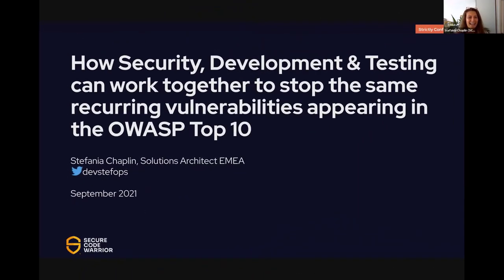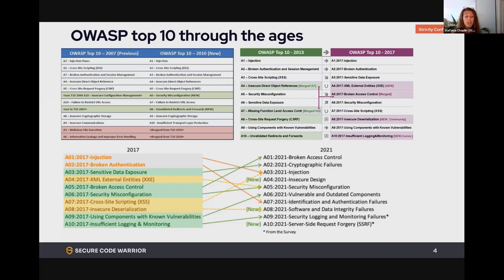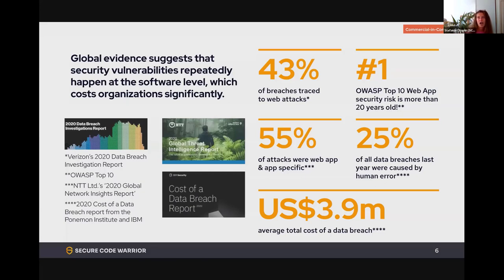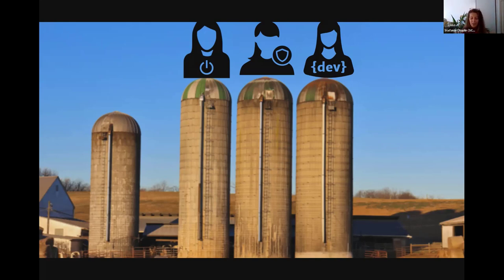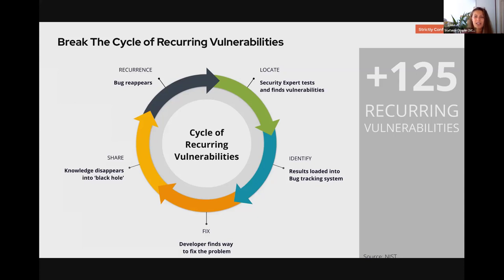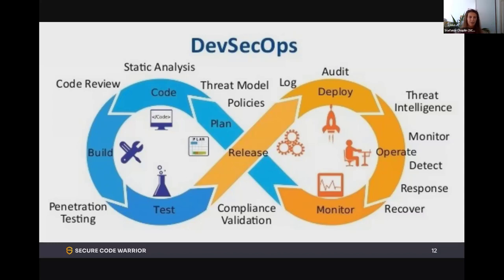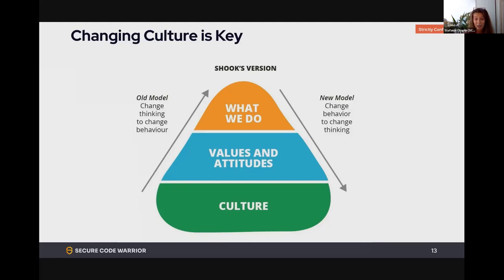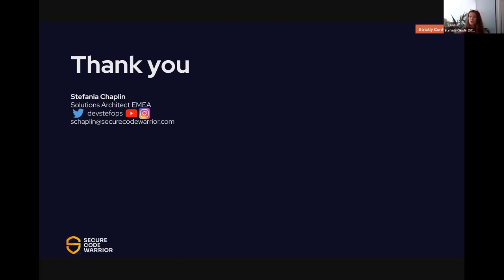Topics of Interest: How Security, Development & Testing can work together to stop ... - S. Chaplin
Topics of Interest: How Security, Development & Testing can work together to stop the same recurring vulnerabilities appearing in the OWASP Top 10

SPEAKER
Stefania Chaplin

ABSTRACT
Although the OWASP top 10 has been updated several times, the same vulnerabilities keep appearing over and over again! Security is a shared responsibility, how can we work together to stop the same recurring vulnerabilities?

The majority of vulnerabilities are introduced during coding and identified during testing. How can development, security and testing work together to prevent these vulnerabilities reappearing? Changing culture is key! How can we motivate developers? How do we put a positive spin on security? How can we break down the silos between different teams and unite behind the shared goal of secure software?

Security can no longer be the ‘bad guy’ at the end of the software development process. Security practises must be embedded within the developer workflow and software development lifecycle. This requires a mix of hard and soft skills which will be discussed during this session.